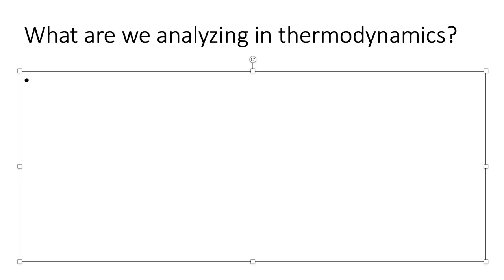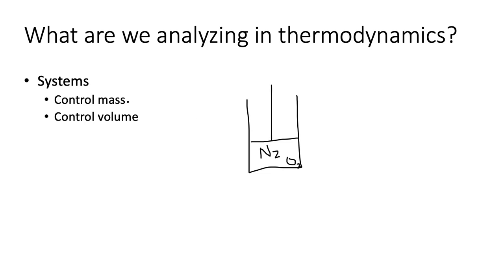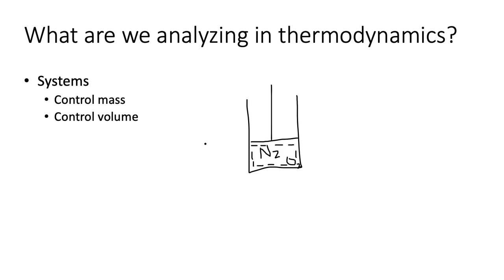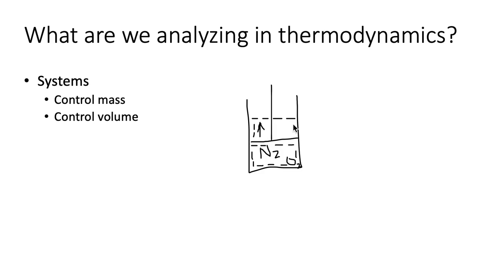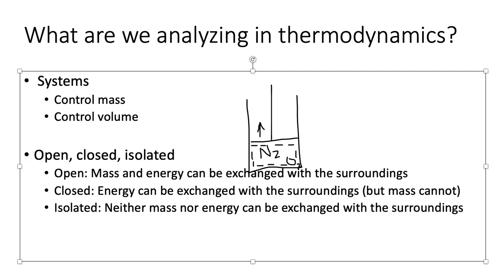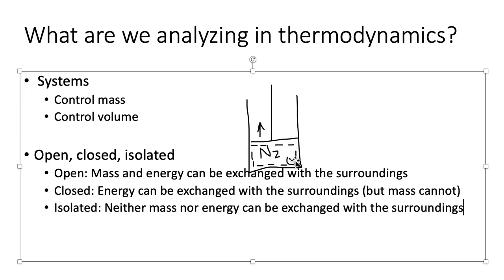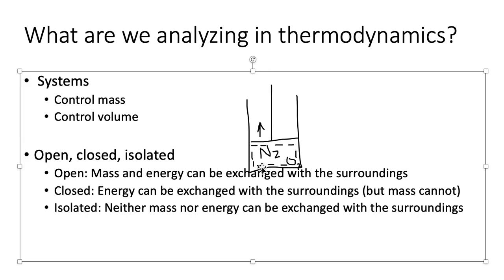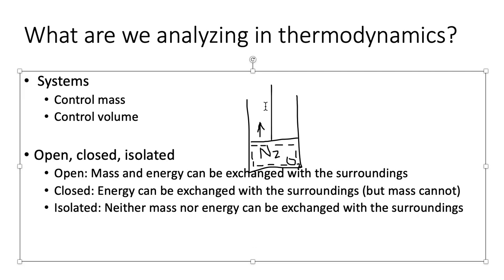1. How to Define a System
How to define a system in thermodynamics.